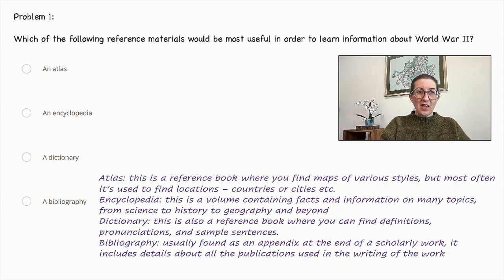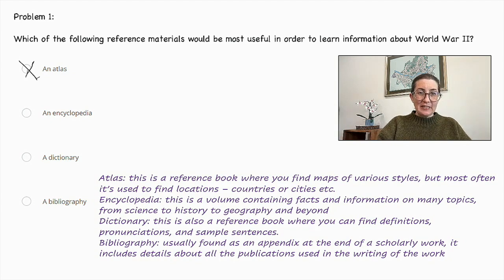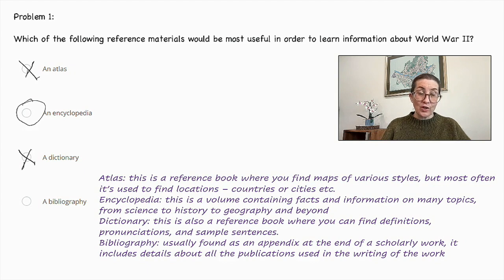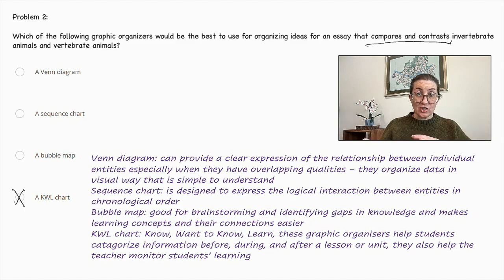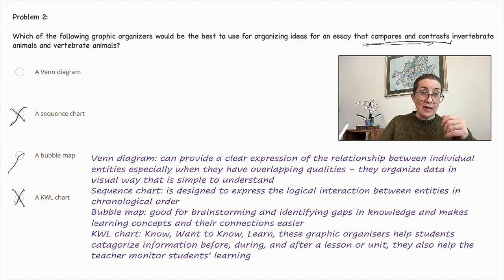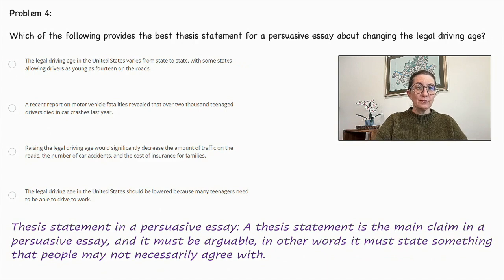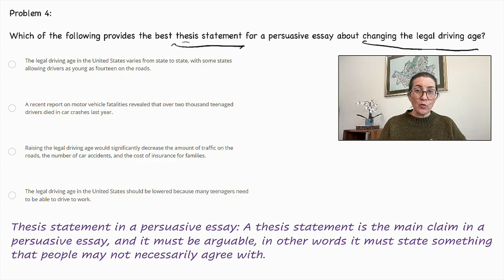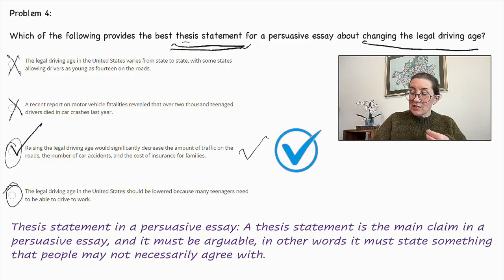Writing Classroom Instruction Practice Questions for Praxis ParaPro Assessment (1755)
Looking for authentic Writing Skills and Knowledge in Classroom Instructions practice questions for the Praxis ParaPro Assessment (1755)?

Join certified teacher and praxis coach Fiona as we walk you through the types of Writing Skills and Knowledge in Classroom Instructions questions that you are likely to face. This video will provide step-by-step explanations for each question as well as strategy tips to help you save time & tackle any Writing Skills and Knowledge in Classroom Instructions question that comes your way.

🔗 LINKS 🔗

🔎 CHAPTERS 🔎

00:00 - Intro
00:38 - Question #1
02:26 - Question #2
05:17 - Question #3
08:15 - Question #4